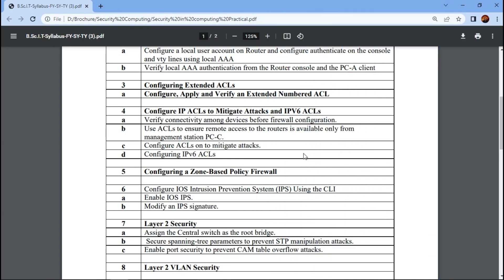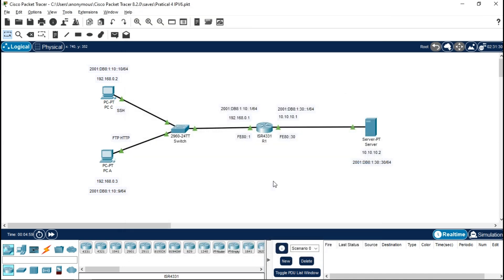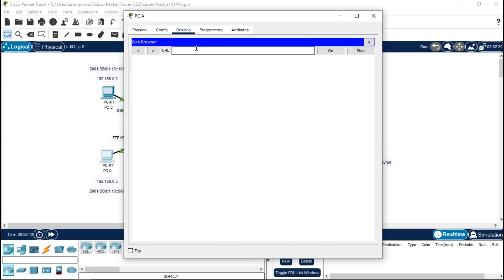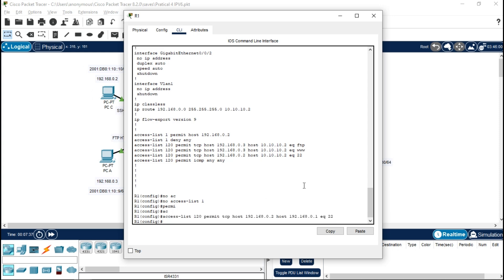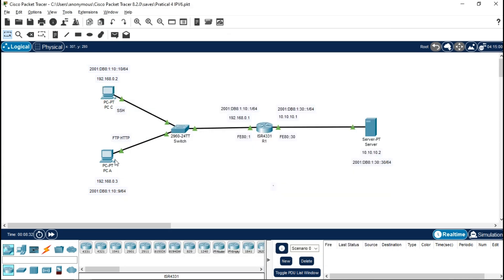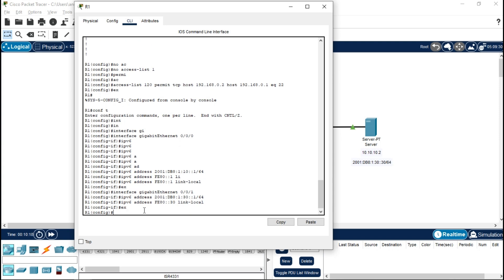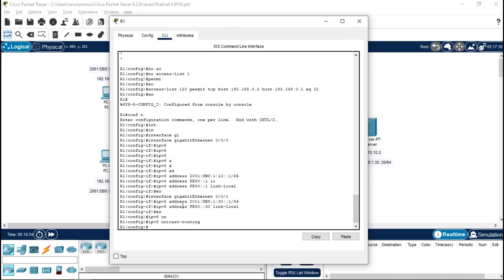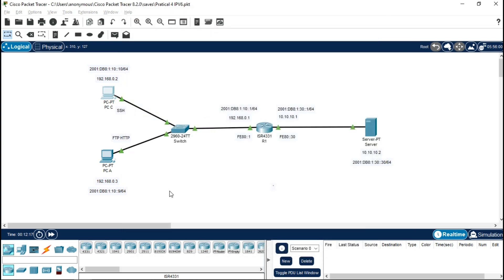Information Security Practical 4 & 5 | Configure IP ACLs to Mitigate Attacks and IPV6 ACLs Part 2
🎉 Welcome to the Information Security Practical Series by MORE Academy! 🎓

TY BSc IT Sem 6 (2026) – Information Security Practical 4 (Part 2)
In this video, you’ll learn how to Configure IP ACLs to Mitigate Attacks and IPv6 ACLs using Cisco Packet Tracer — as per the Mumbai University TYBSc IT Semester VI syllabus.
This session provides a step-by-step demonstration of how to use Access Control Lists (ACLs) to enhance network security by controlling traffic flow, securing router access, and preventing unauthorized connections.

📘 Practical Details
Course: BSc IT
Semester: VI
Subject: Information Security
Practical No.: 4 & 5
Title: Configure IP ACLs to Mitigate Attacks and Configure IPv6 ACLs
Subtasks:
a. Verify connectivity among devices before firewall configuration
b. Use ACLs to ensure remote access to the routers is available only from management station PC-C
c. Configure ACLs to mitigate network attacks

✅ How to verify connectivity among network devices
✅ Step-by-step firewall configuration in Cisco Packet Tracer
✅ How to use ACLs for controlled router access (PC-C)
✅ How to configure ACLs to mitigate different types of network attacks
✅ Importance of ACLs in IPv4 and IPv6 environments

⚙️ Step-by-Step Practical Guide
All doubts related to ACL configuration, firewall setup, and attack mitigation are clearly solved in this video!

📚 What MORE Academy Offers:

🎓 Academic Support
Complete and simplified guidance for all TYBSc IT subjects — practical + theory.

💼 Final Year Project Support
✅ Project topic selection
✅ Documentation and correction
✅ Technical implementation guidance
✅ Presentation & viva training

💡 Skill Enhancement Courses
🔐 Ethical Hacking
🌐 MERN Stack Development
🛡 Cyber Security
🌍 Study Abroad & Placement Guidance

We also help students with foreign education planning — from course selection to admission process support.

✅ Learn how to secure a network using IPv4 and IPv6 ACLs
✅ Configure firewall rules and access restrictions step-by-step
✅ Gain real-world skills in Cisco network security
✅ Perfect for TYBSc IT students preparing for Information Security practicals